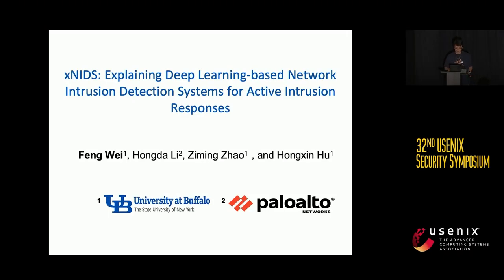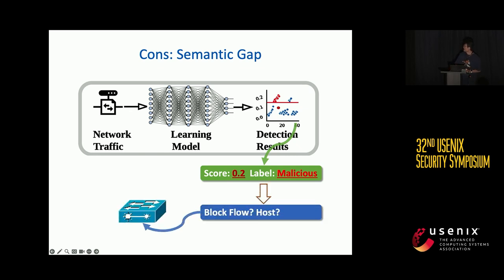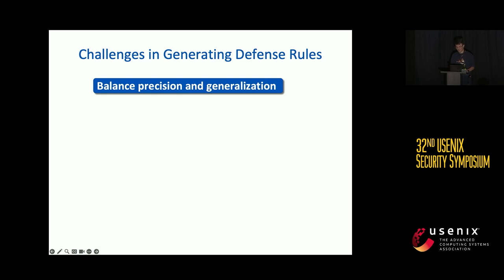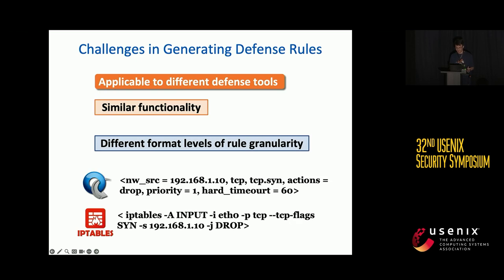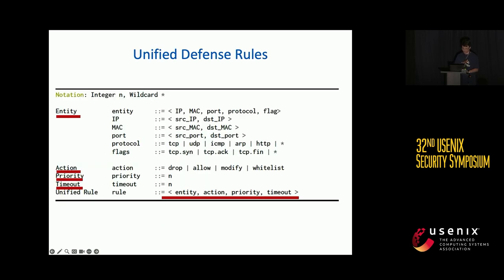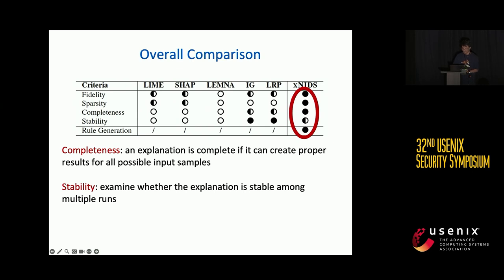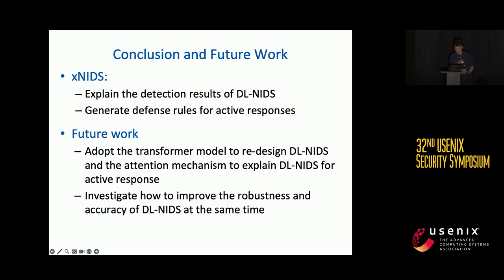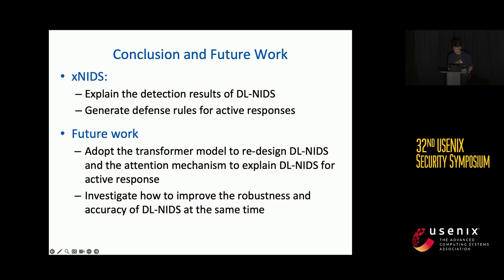USENIX Security '23 - xNIDS: Explaining Deep Learning-based Network Intrusion Detection Systems...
USENIX Security '23 - xNIDS: Explaining Deep Learning-based Network Intrusion Detection Systems for Active Intrusion Responses

Feng Wei, University at Buffalo; Hongda Li, Palo Alto Networks; Ziming Zhao and Hongxin Hu, University at Buffalo

While Deep Learning-based Network Intrusion Detection Systems (DL-NIDS) have recently been significantly explored and shown superior performance, they are insufficient to actively respond to the detected intrusions due to the semantic gap between their detection results and actionable interpretations. Furthermore, their high error costs make network operators unwilling to respond solely based on their detection results. The root cause of these drawbacks can be traced to the lack of explainability of DL-NIDS. Although some methods have been developed to explain deep learning-based systems, they are incapable of handling the history inputs and complex feature dependencies of structured data and do not perform well in explaining DL-NIDS.

In this paper, we present XNIDS, a novel framework that facilitates active intrusion responses by explaining DL-NIDS. Our explanation method is highlighted by: (1) approximating and sampling around history inputs; and (2) capturing feature dependencies of structured data to achieve a high-fidelity explanation. Based on the explanation results, XNIDS can further generate actionable defense rules. We evaluate XNIDS with four state-of-the-art DL-NIDS. Our evaluation results show that XNIDS outperforms previous explanation methods in terms of fidelity, sparsity, completeness, and stability, all of which are important to active intrusion responses. Moreover, we demonstrate that XNIDS can efficiently generate practical defense rules, help understand DL-NIDS behaviors and troubleshoot detection errors